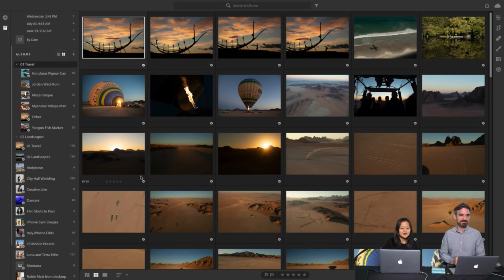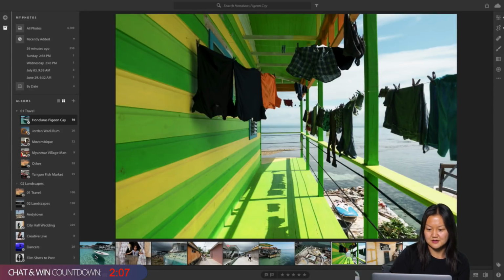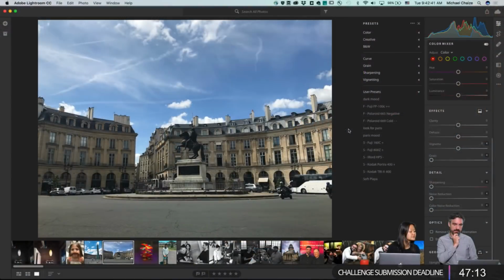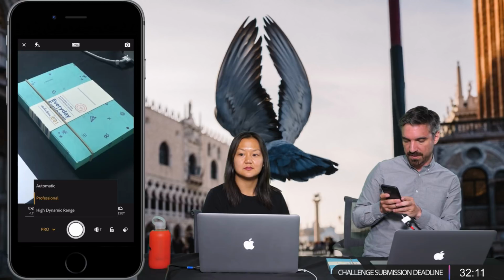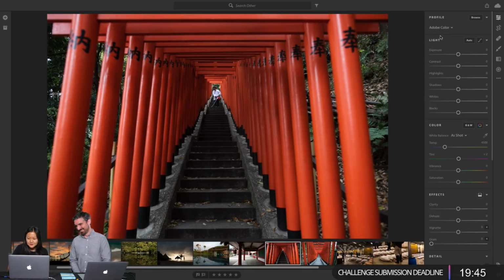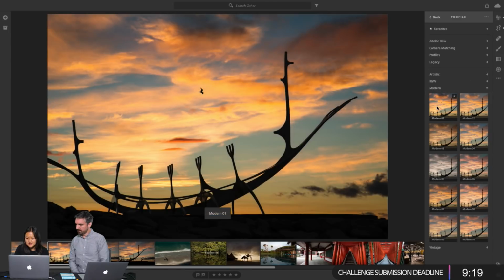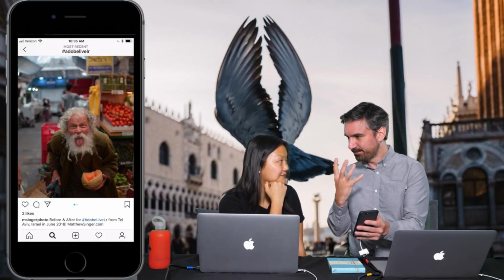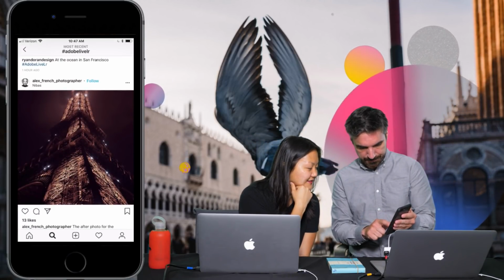Live Photography with Pei Ketron - 1 of 3 | Adobe Creative Cloud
Join Photographer & Educator Pei Ketron on Adobe Live to learn how she captures, enhances and publishes breathtaking photographs. This week you’ll get a glimpse into Pei’s editing process as she transforms photos and prepares them for social media in Lightroom CC. Today, Pei will teach you how to quickly edit travel photos in Lightroom CC using presets!

Pei Ketron is a photographer, educator, speaker, and traveler based in San Francisco. After a decade teaching special education, Pei now teaches photography classes, serves as a photographic mentor and speaks at major creative events. Specializing in travel and commercial photography, her past clients include: American Express, Apple, Carnival Cruises, Google, Mercedes, Michael Kors, Save the Children, Travel & Leisure Magazine, Turkish Airlines, and UNICEF.

Intro & Pei’s portfolio: 4:10
Selecting photos: 14:27
How to use the Lightroom CC mobile app: 35:10
When to use Lightroom vs. Photoshop: 41:40
Work begins: 55:00
How to take RAW photos with Lightroom CC: 58:30